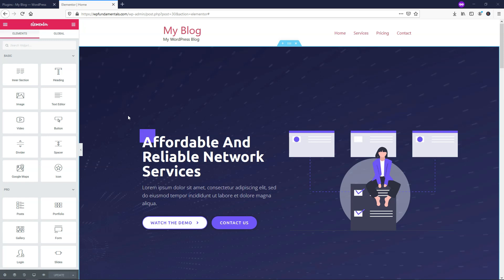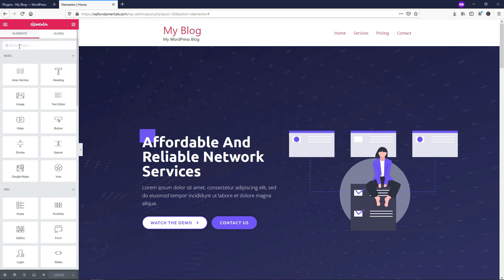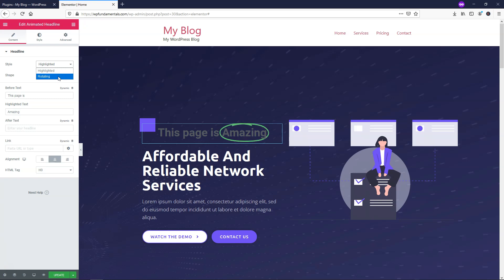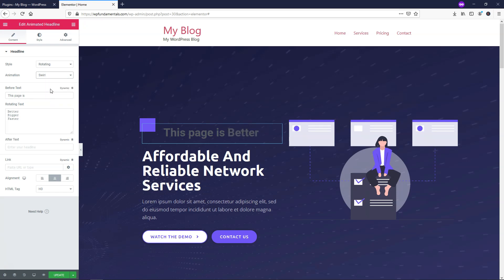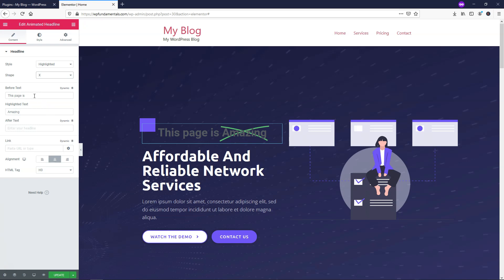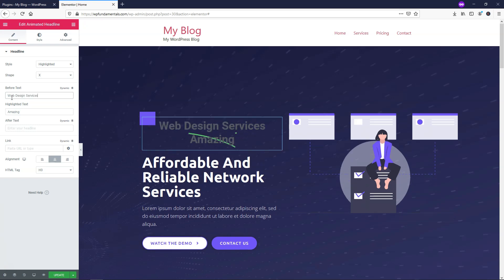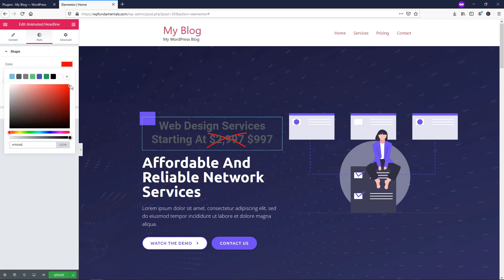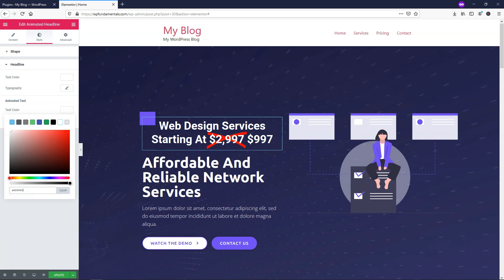Animated Headline Widget For Elementor Pro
In this video I cover the animated headline Elementor pro widget. Elementor makes animated headlines easier than ever before, and they give us a lot of flexibility over our site's look. I go step by step over some of this powerful widget's features within this video and show you how to use different aspects of the animated headline element. I hope you enjoy the video!

Best Hosts:
Hostinger

WordPress Theme:
Astra:

SEO:
SEMRush: